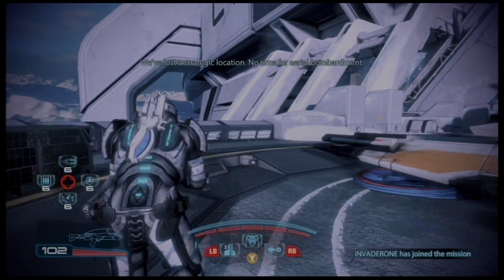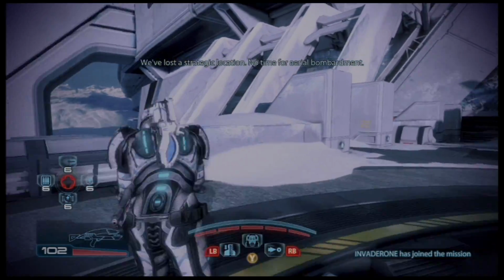How to Remove the Cobra Missile Launcher | Mass Effect 3 Multiplayer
This is not a guide on how to do the Cobra Infinite Missile Glitch. This is a guide on how to remove the cobra missile launcher off of your character in Mass Effect 3 multiplayer.

There are different ways to do this depending on the character you are using. This video provides Mass Effect 3 Multiplayer Gameplay which will help as a guide in learning how to remove the Cobra Missile Launcher from your multiplayer character's back.